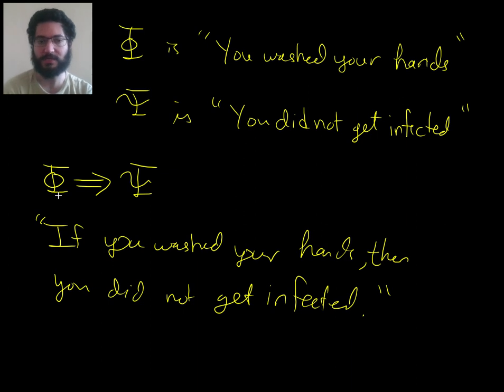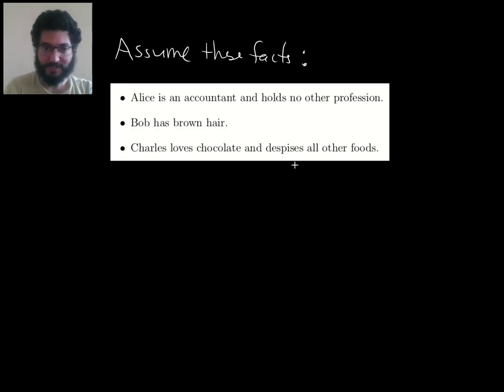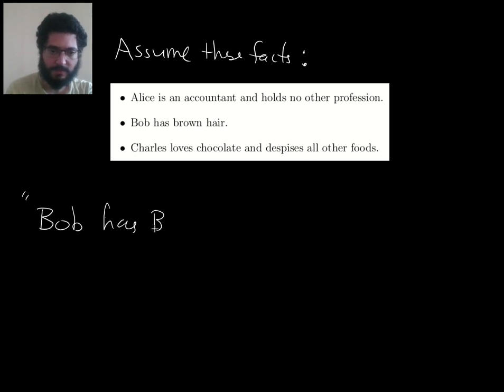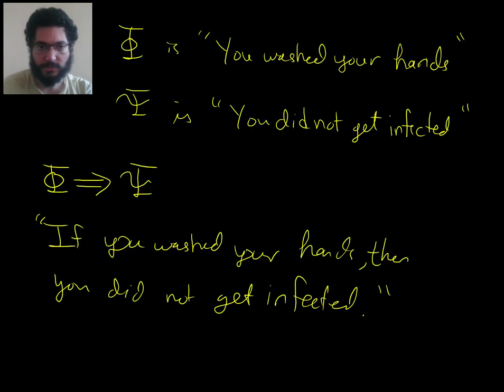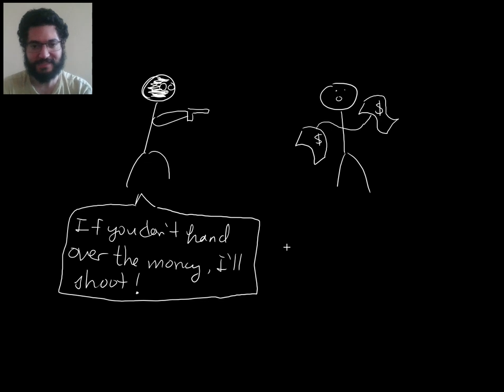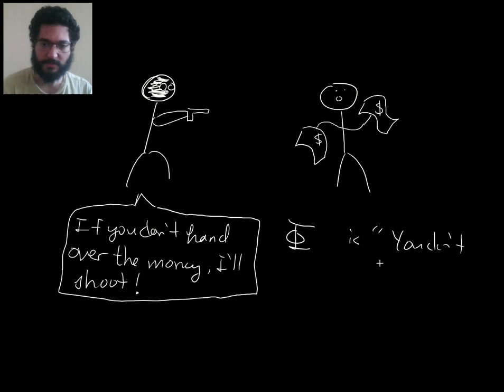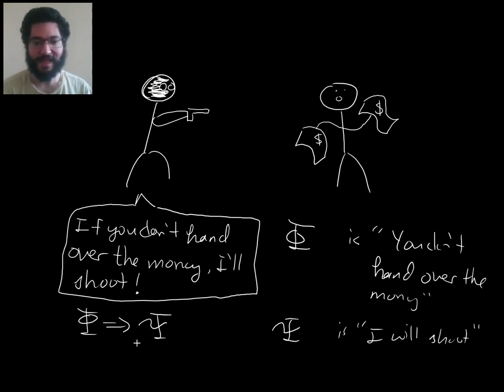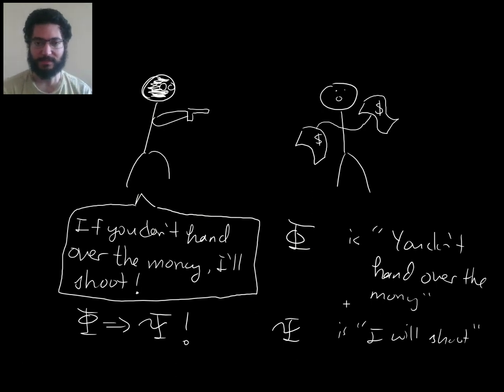8 L03P5 Logical vs Conversational Implication